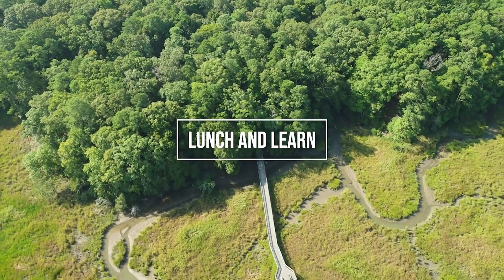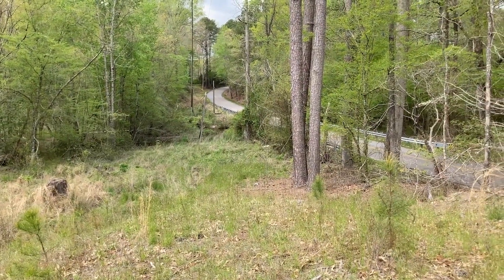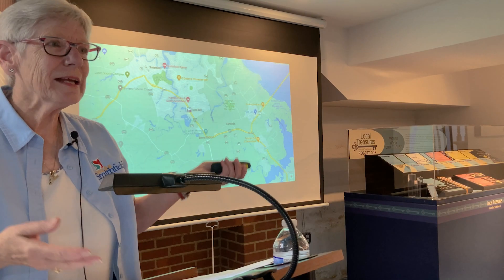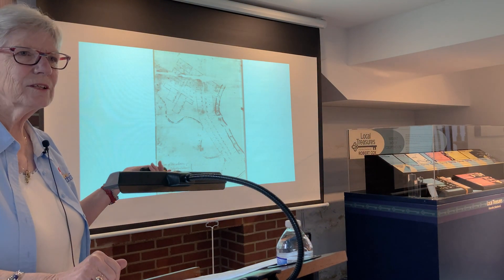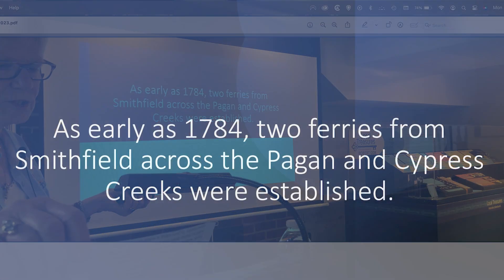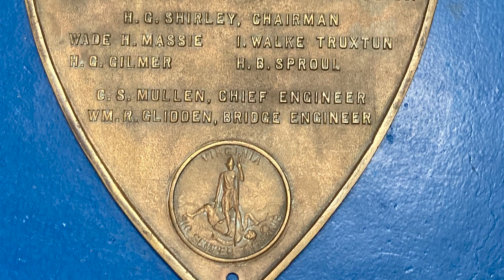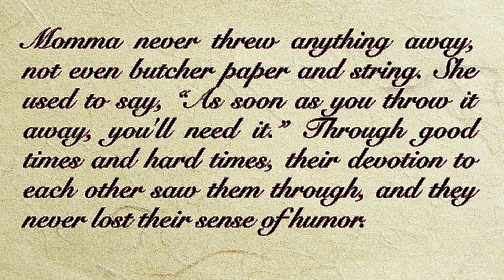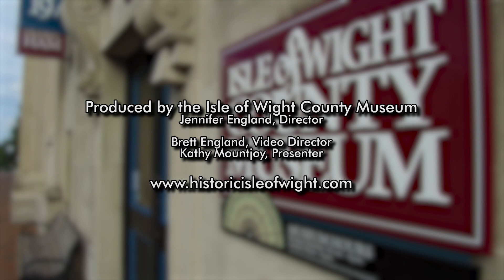Lunch & Learn: The History of Cypress Creek, Smithfield, Virginia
Highlights from the museum's lecture on May 19, 2023.

Kathy Mountjoy, Smithfield & Isle of Wight County Tourism Group Tour Coordinator

Cypress trees have evergreen foliage and acorn-like seed cones, and their multitude is the reason why Cypress Creek, which flows outward of Pagan Creek, gets its name. It was mentioned by name as early as 1657 in land grants, and its waters have witnessed much history in Isle of Wight County since. Join us for this session to discover this waterway's secrets.